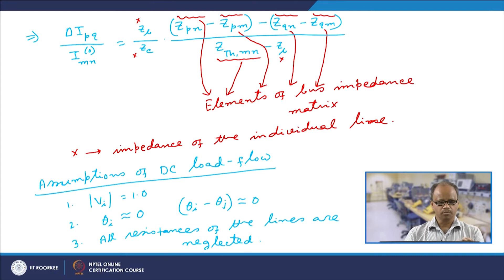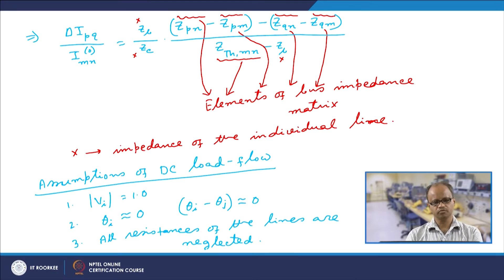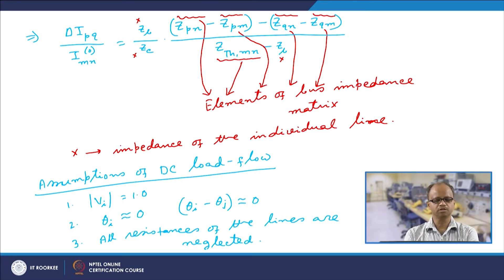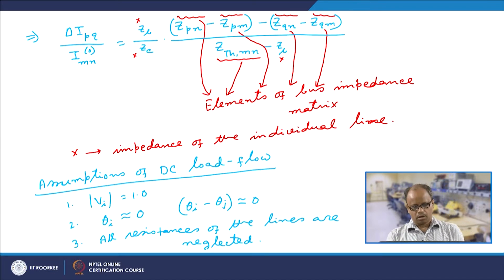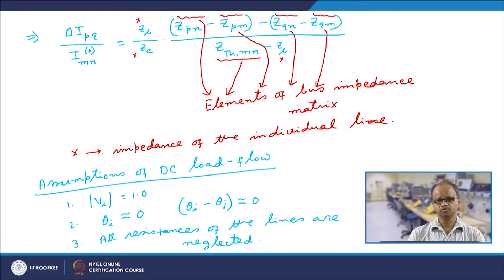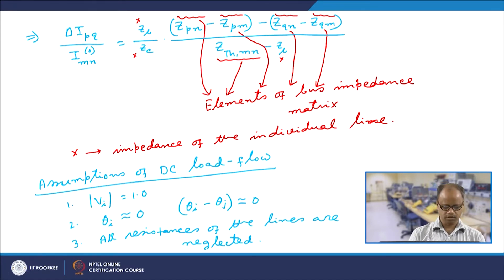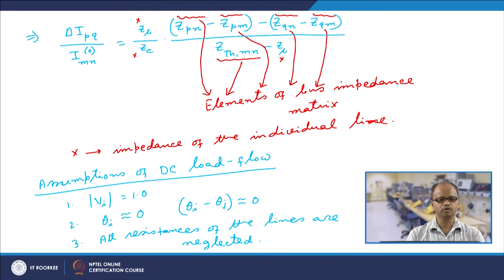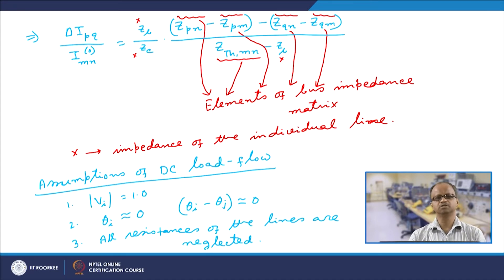Line outage sensitivity factor (Contd..)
Line outage sensitivity factor - Part 3 (Contd.)

Prof. Biswarup Das